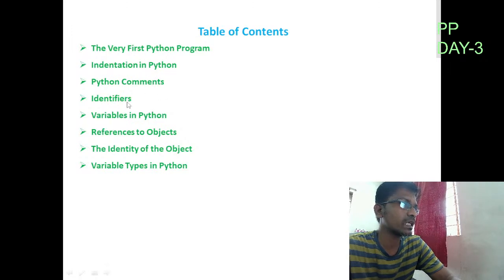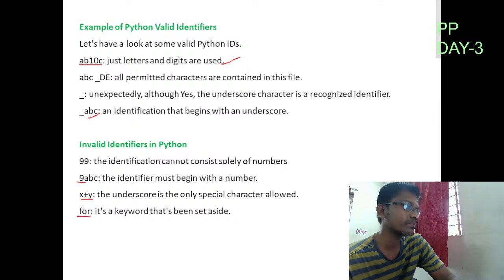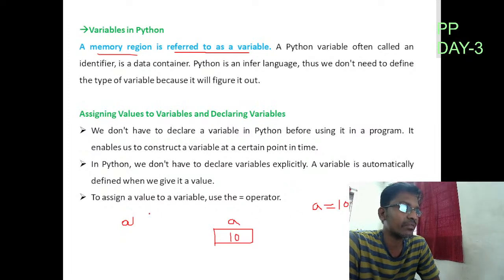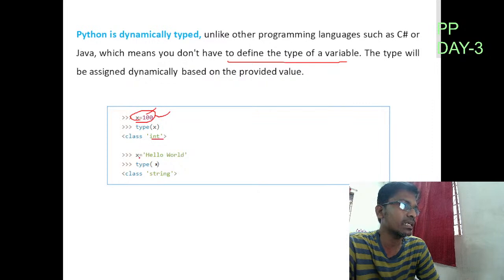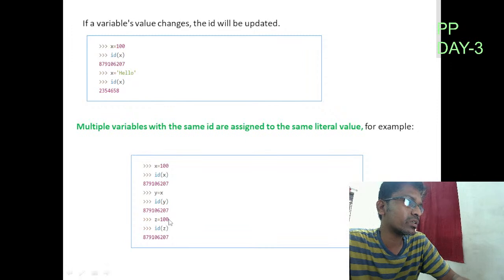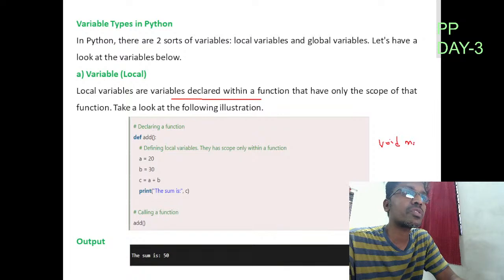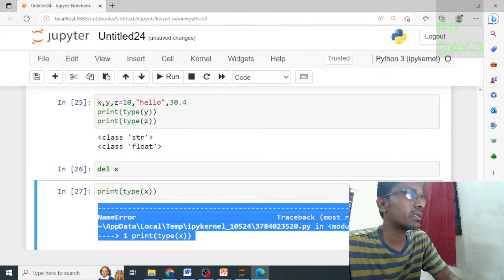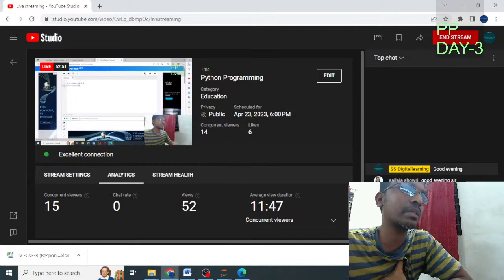Python Programming-3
Learning Objectives